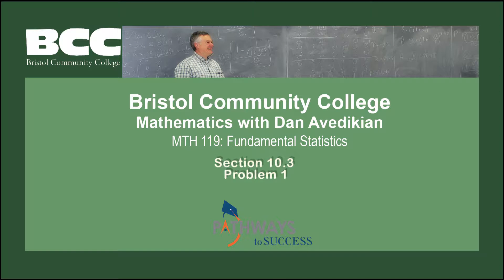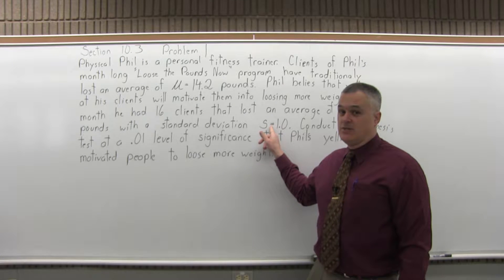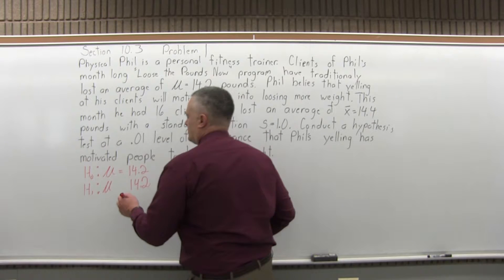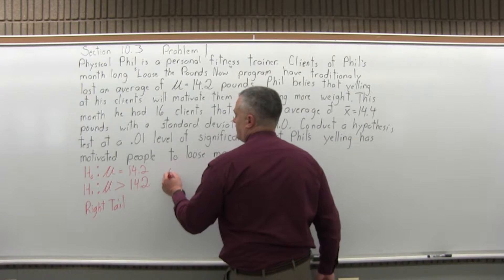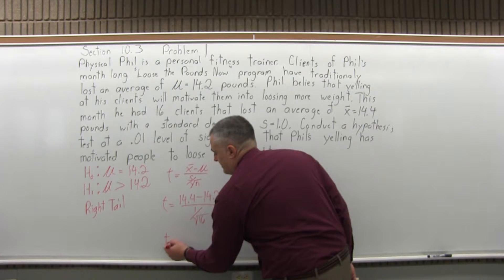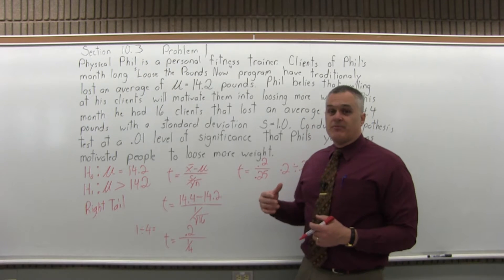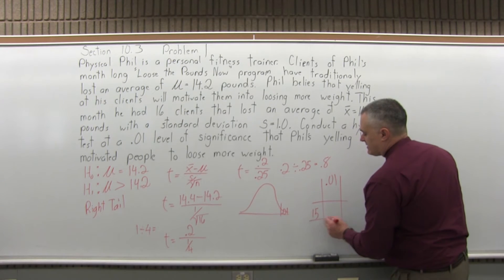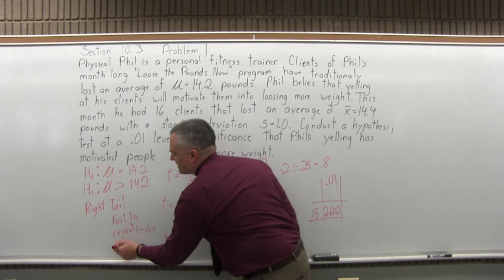MTH 119: Section 10.3 Problem 1 - Mathematics with Dan Avedikian